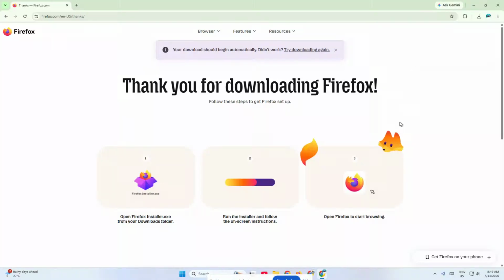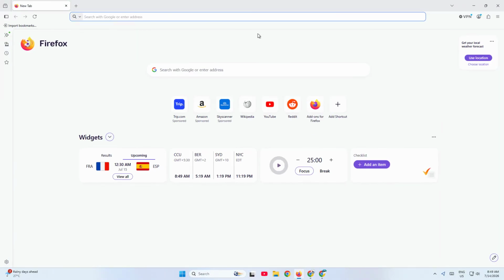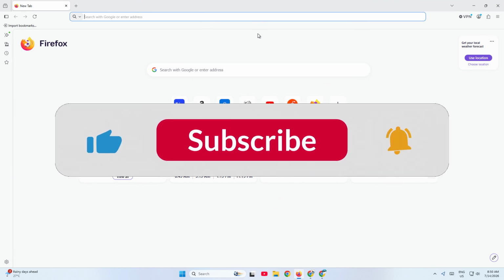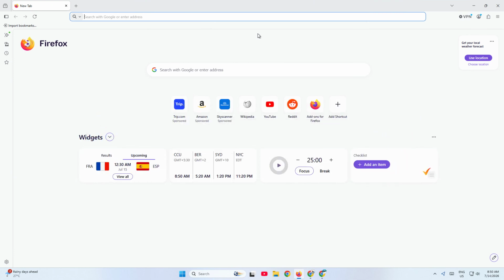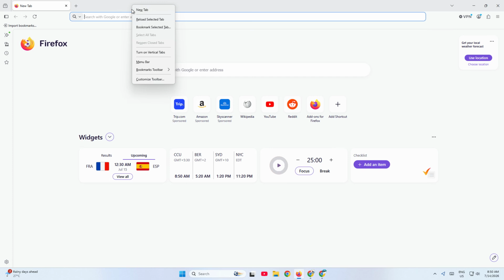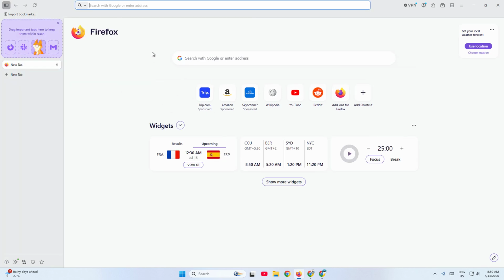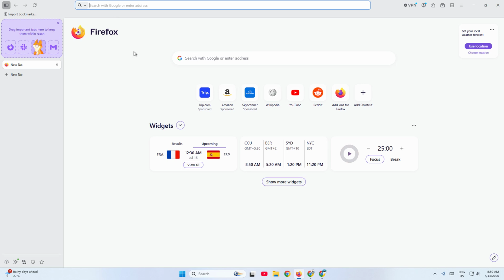How To Firefox Vertical Tabs New Sidebar (Quick Guide)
Learn how to enable Firefox vertical tabs and the new sidebar in just a few seconds. This quick guide shows the exact right-click step to switch your tabs into a cleaner vertical layout.

🕚Timestamps:
0:00 Intro
0:14 Right-Click The Tab Strip
0:28 Turn On Vertical Tabs
0:45 Using The New Sidebar
1:00 Outro

✍️What You'll Learn In This Video:
• How To Turn On Firefox Vertical Tabs
• How To Open The New Firefox Sidebar
• How To Switch From Horizontal To Vertical Tabs
• How To Use Firefox's Cleaner Tab Layout

💡Pro Tips:
• Right-click an empty space on the tab strip, not on an open tab.
• Vertical tabs can help you manage lots of open pages more easily.
• If you don’t see the option, make sure Firefox is updated to the latest version.
• Use the sidebar layout to keep your browsing window less cluttered.